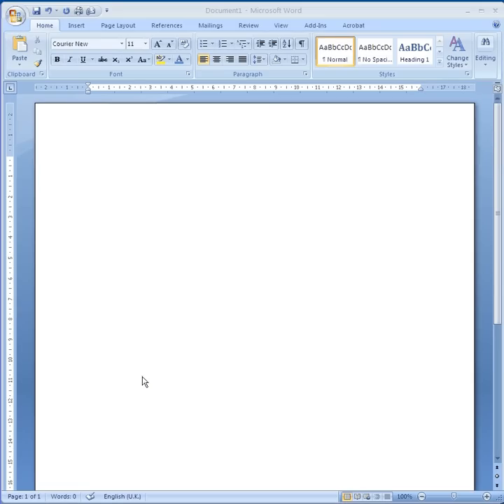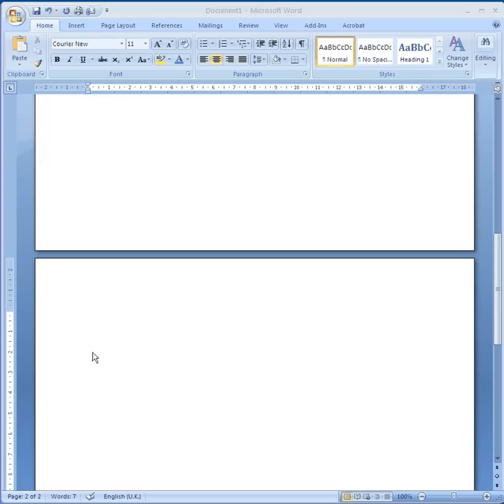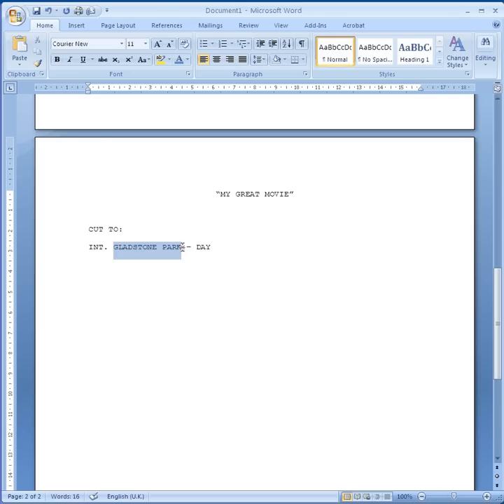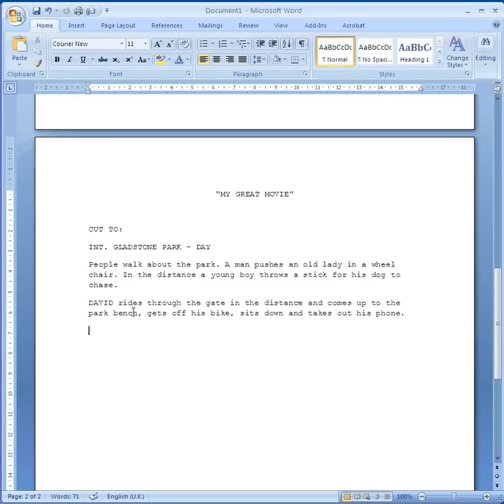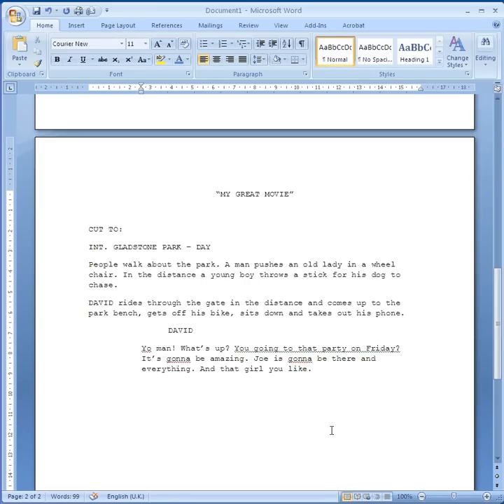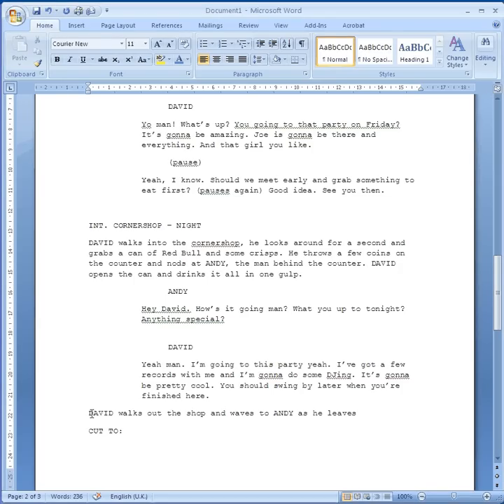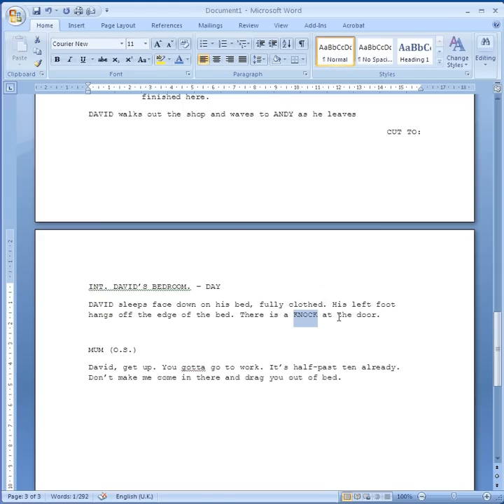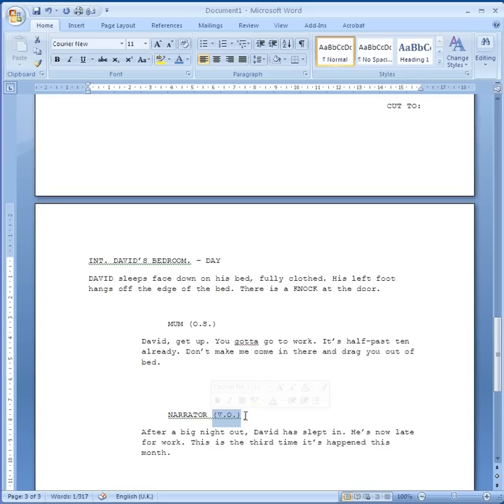How to format your script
How to format a screenplay in MS Word